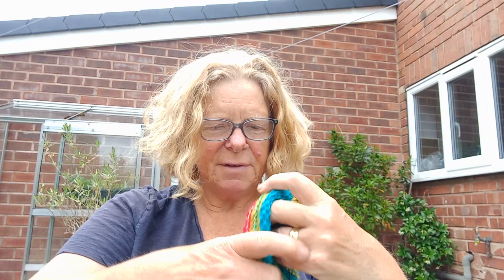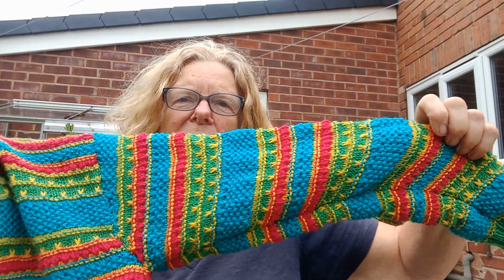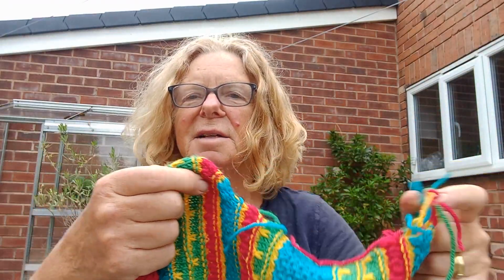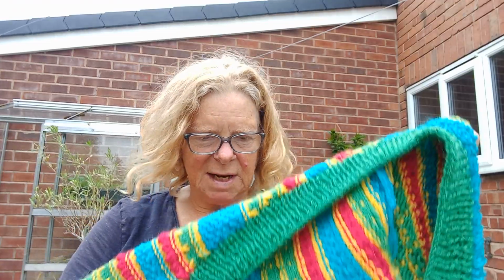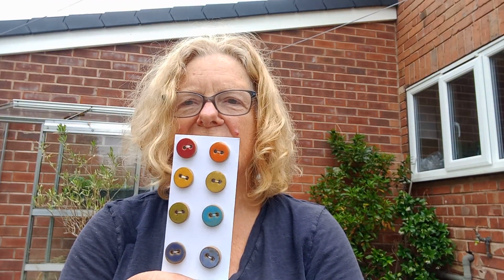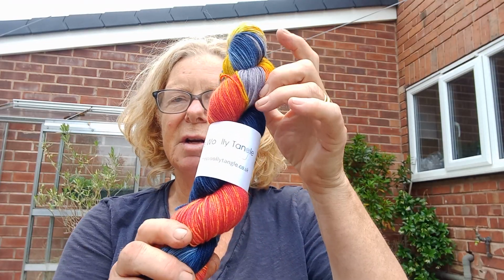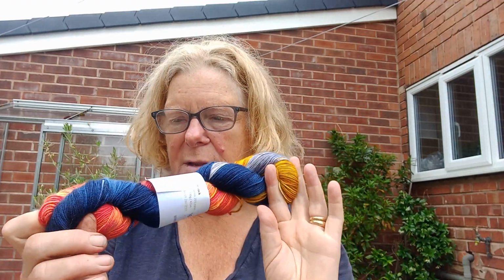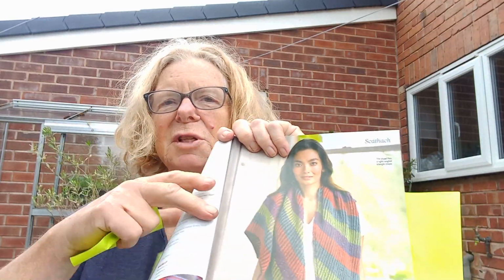Woolly Hat's Wednesday WIP on a Thursday, 6 July 2023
They joys of knitting to a deadline.

Welcome to my weekly ramblings on my knitting and crochet pojects.  I'm rapidly approaching the deadline for the birthday cardigan. I have one sleeve and side to join up, sew the pocket linings and put on the buttons. Then I'll do a final blocking.  The deadline is Saturday night 😱
I'm looking forward to choosing my next project.  Will it be a pair of socks for Mr W using this lovely handdyed yarn from the Woolly Tangle in North wales or will it be a bit of crochet.  Tune in to find out 😎
I sat down with a cup of coffee and a piece of cake to read the latest edition of The Knitter. It reminded me that the pop up wool show is on the 19 August but I can't make it this year. If you are in the area I would recommend popping in.
Another good show is Yarndale on the 23/24 September. 200 stalls of yummy woolliness
There are a couple of nice patterns that caught my eye. A brioche style scarf and a hoodie for a child.  I wasn't sure at all about the boy band member in an arran wastecoat.  What do you think?